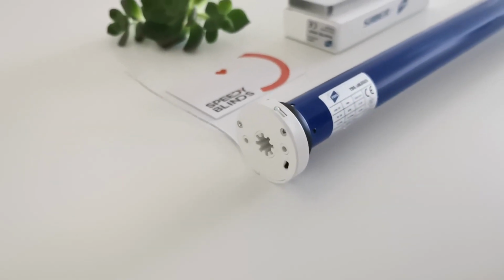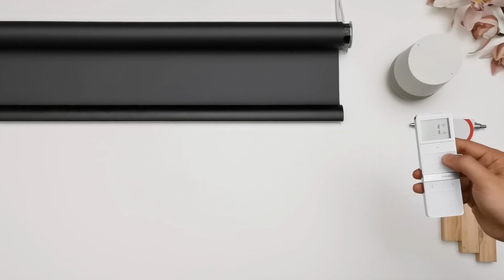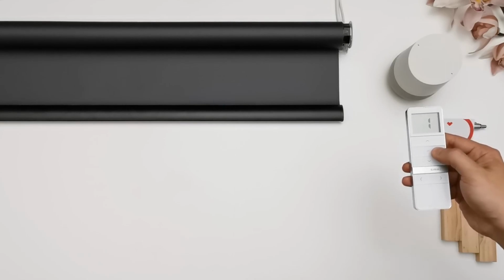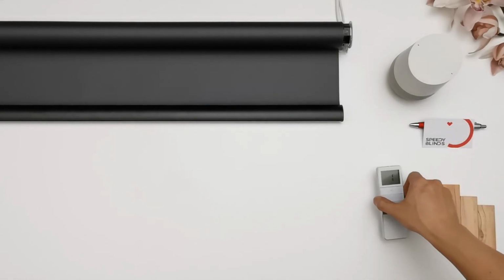TBS Wired Roller – Lock or Unlock Limit Settings | TBS SABER EL Wired AC Roller Blinds Motor – How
Speedy Blinds Melbourne
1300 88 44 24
33 Latitude Blvd, Thomastown VIC 3074

LOCK / UNLOCK LIMIT ON REMOTE
REMOTE – HOLD [STOP] 15secs display L or U
REMOTE back – PRESS [P2] display oK
U – Unlocked
L – Locked

TBS Wired Roller – Lock or Unlock Limit Settings | TBS SABER EL Wired AC Roller Blinds Motor – How To
• Lock or Unlock Limit Settings on TBS Remote
• Open the Battery Cover on the remote
• Select the channel
• Hold Stop on the remote
• The Remote will show L or U
• L means the remote is Locked
• U means the remote is Unlocked
• Press Set on the remote
• After unlocking the limit settings, you’re now able to set or adjust the Upper and Lower Limits. Search our channel for “TBS Limit”